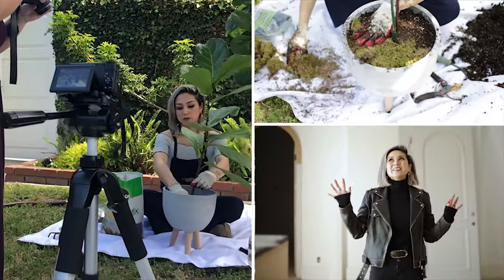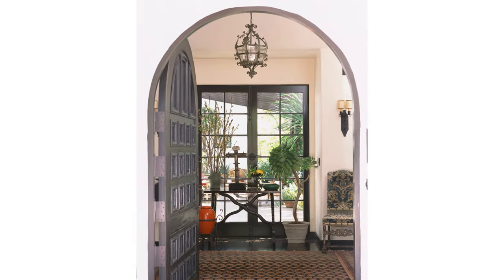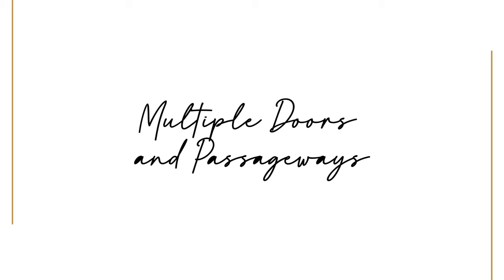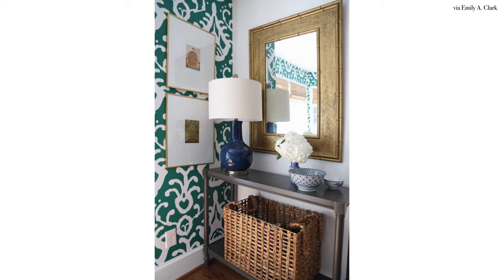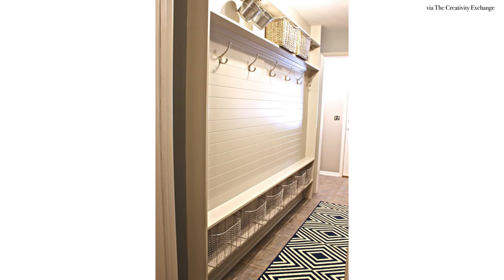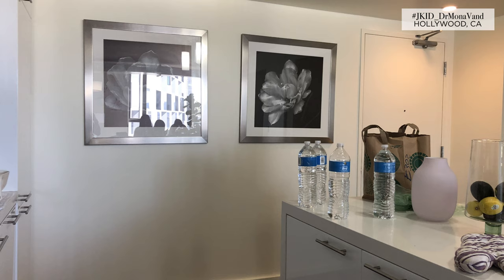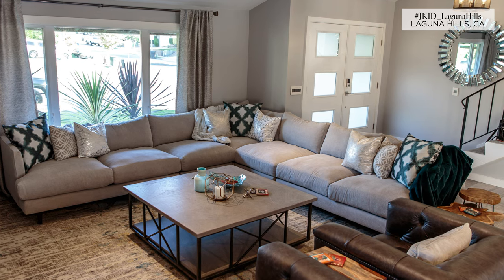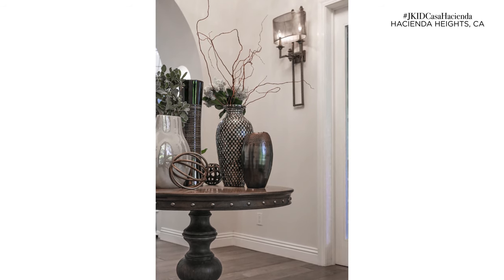AWKWARD SPACES- Entryways (No Entry? Tiny Entry? I GOT YOU!)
In this video, we’ll be discussing how to resolve key issues when it comes to your awkward entryway. For those who have no entryway, tiny entryway, open concept space with open entries, or more challenging issues, this video is for YOU!

Do you have any awkward spaces you would like for me to address in this series?